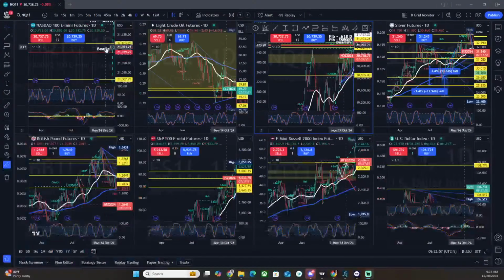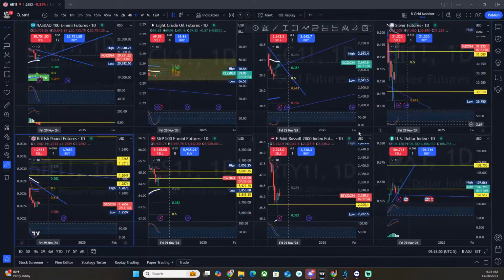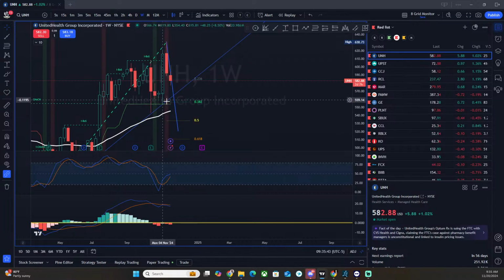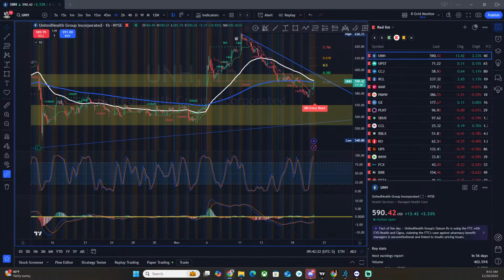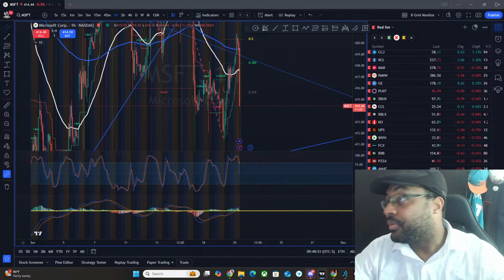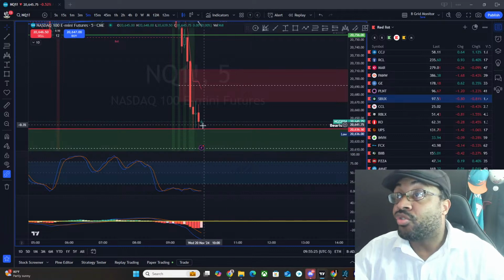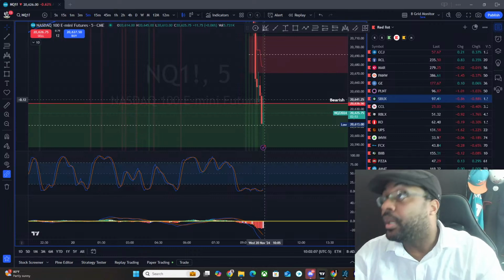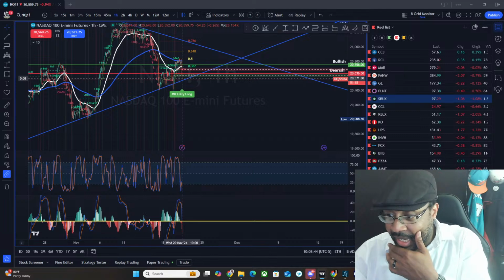Before You Take The Trade